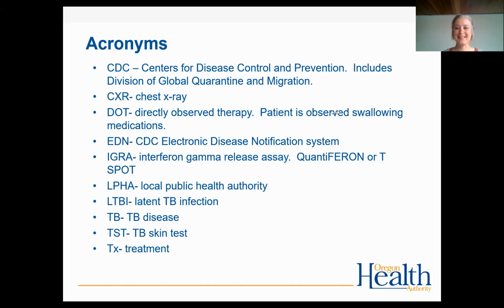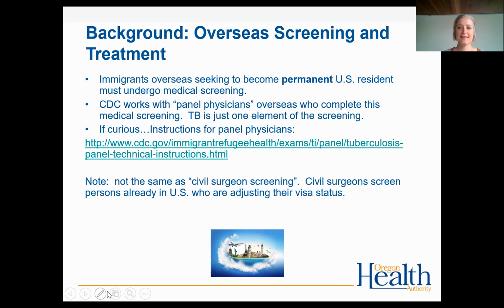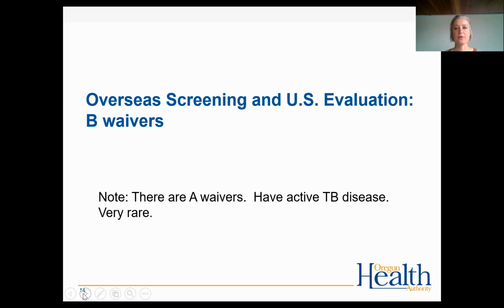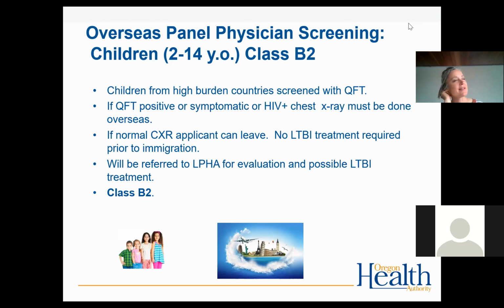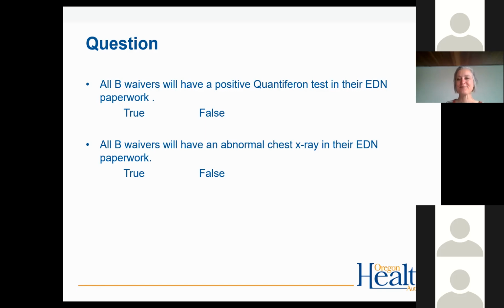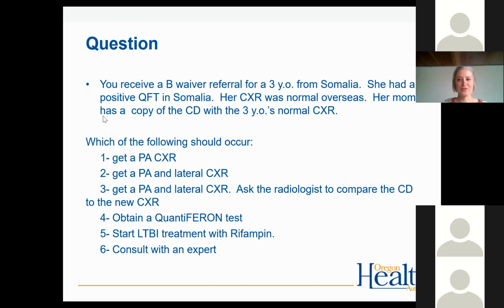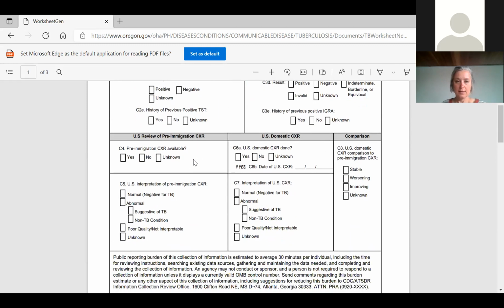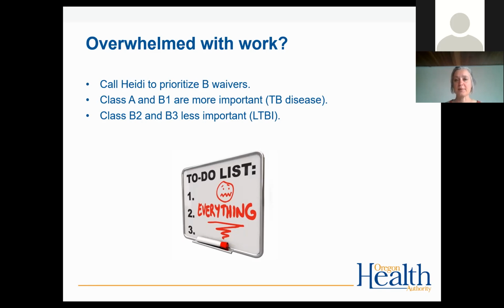TB Evaluation of B-Waiver Immigrants